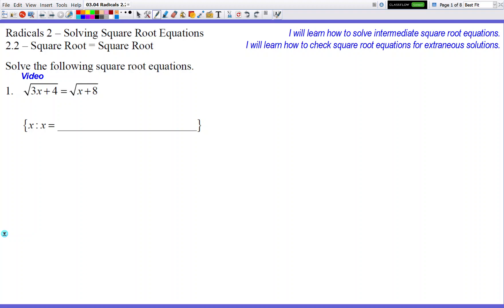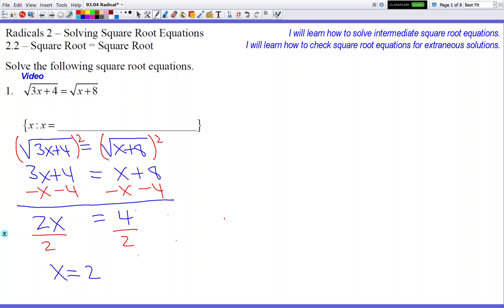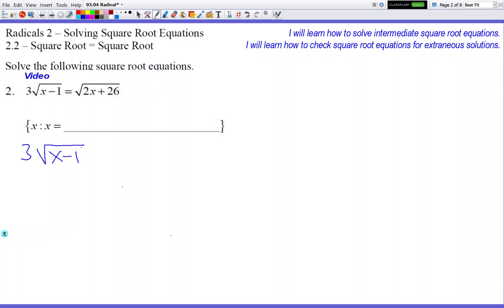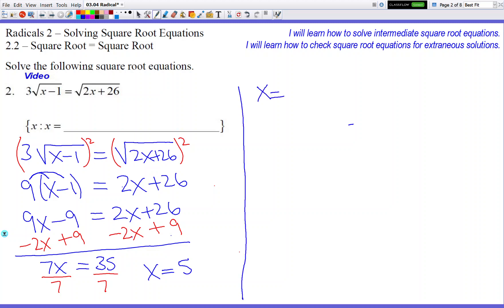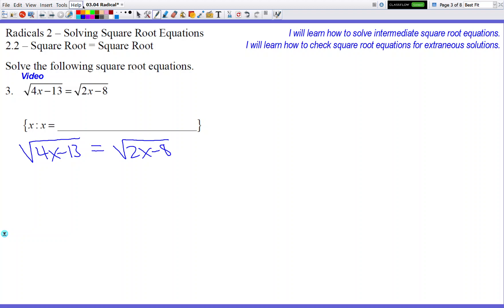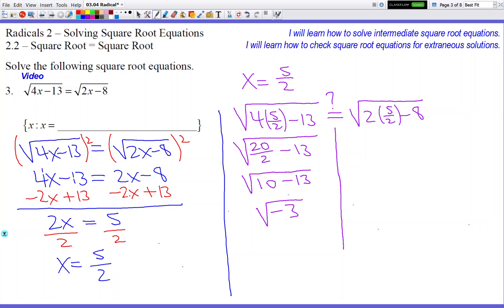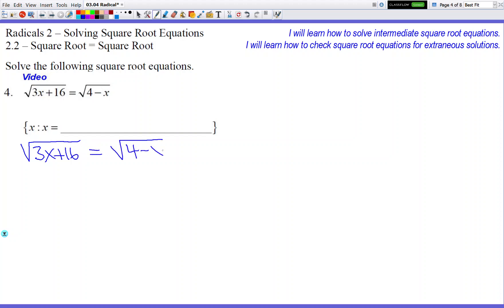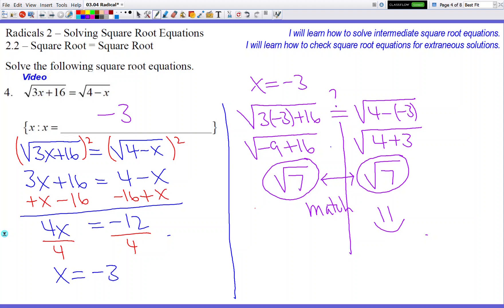Radicals 2 2 Square Root = Square Root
#1 starts at 0:33
#2 starts at 4:01
#3 starts at 8:06
#4 starts at 12:18